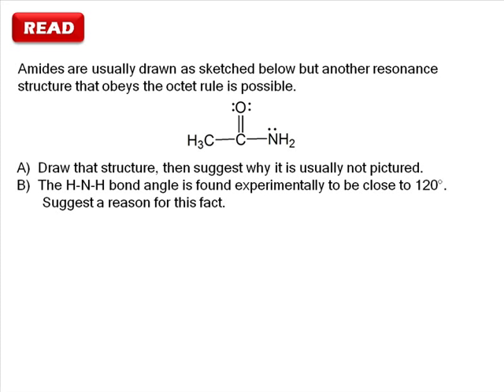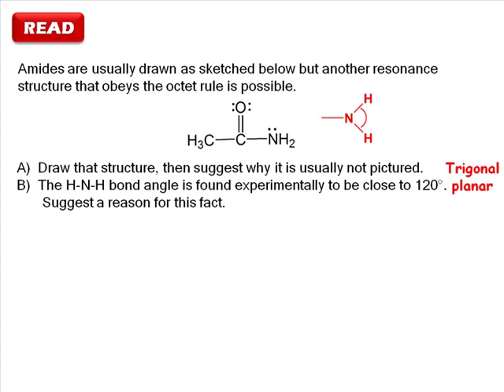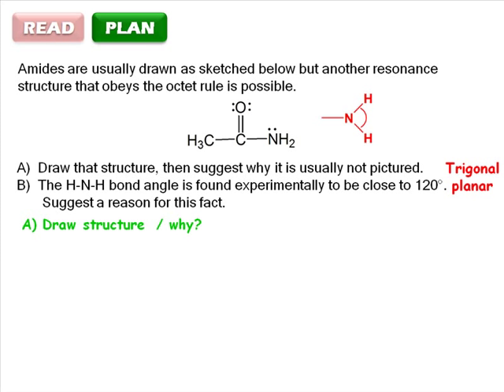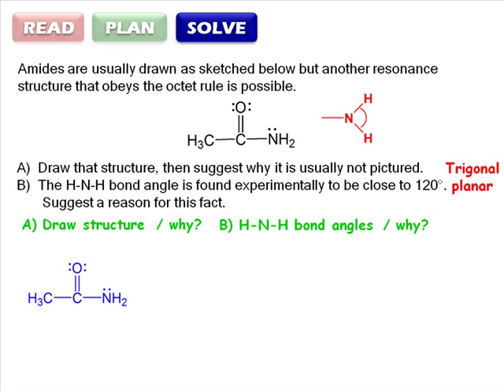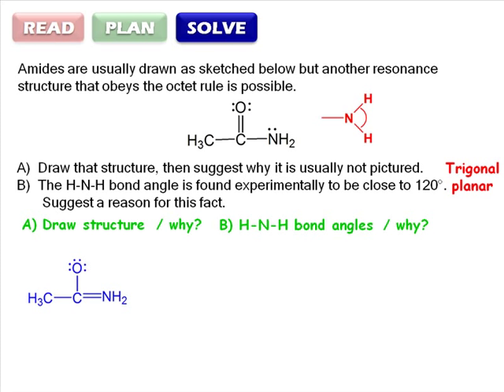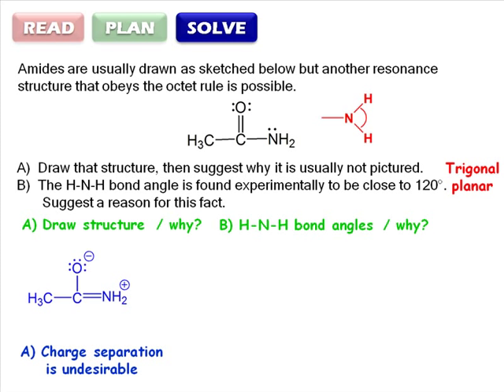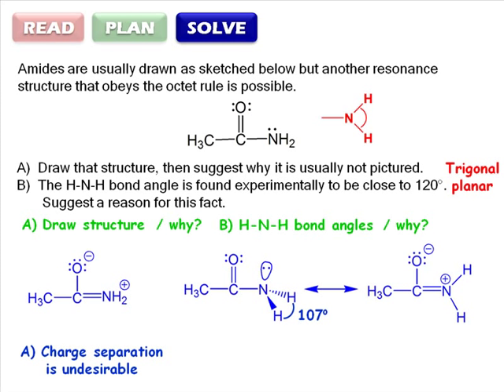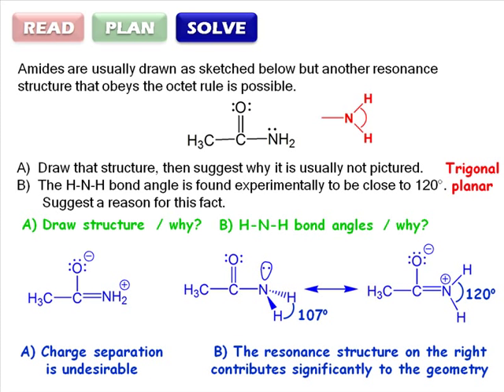RPSC 3-6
A short video demonstrating the use of a standard problem-solving strategy:
READ-PLAN-SOLVE-CHECK.